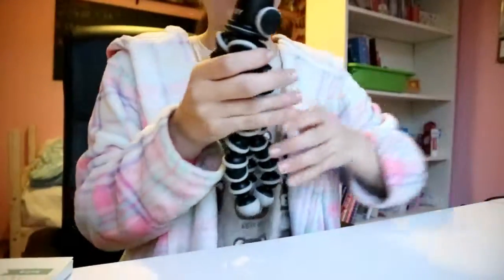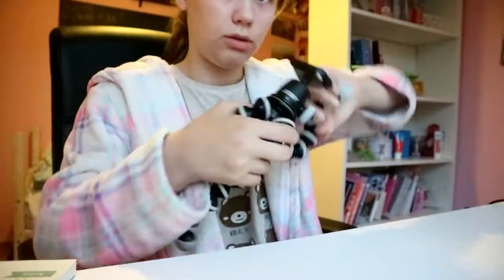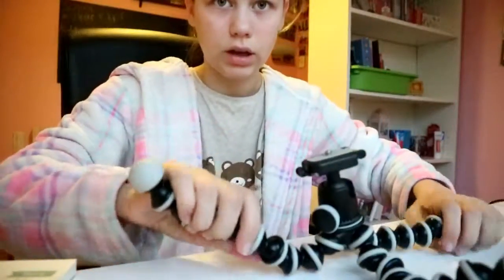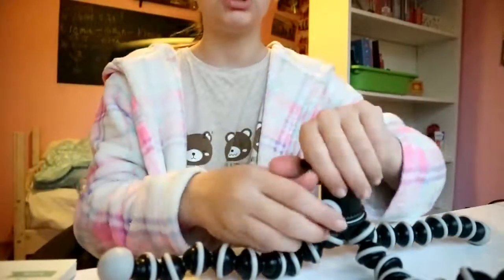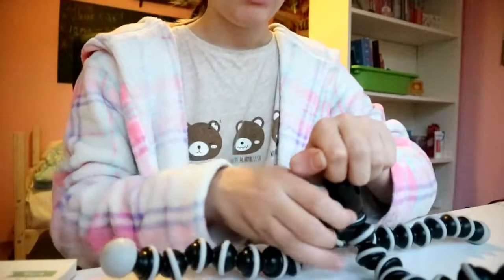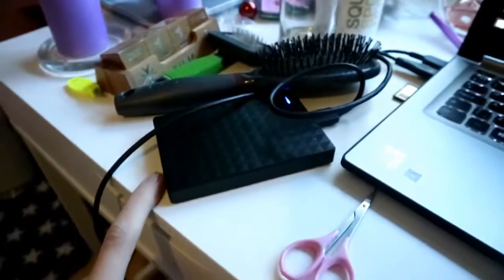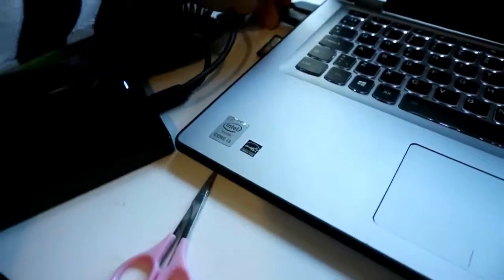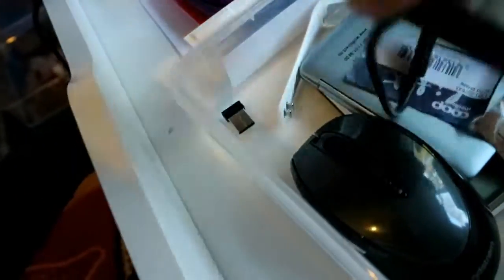WIERD DAY | VLOGMAS